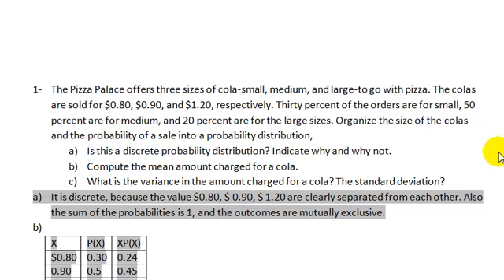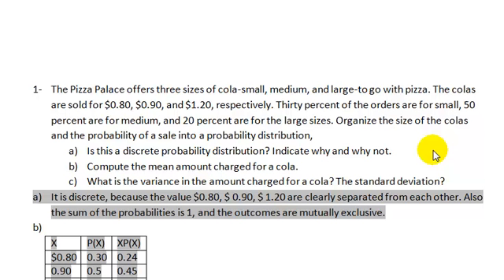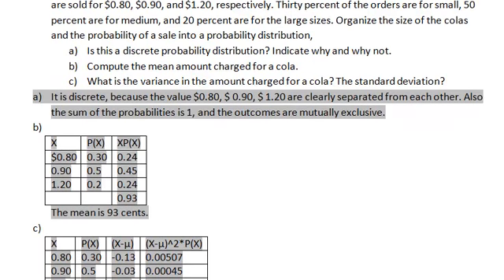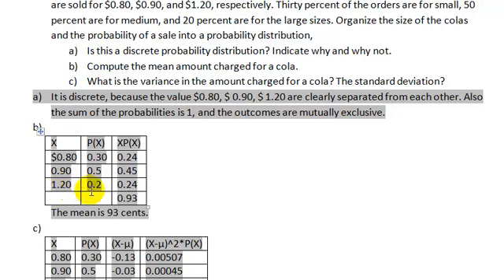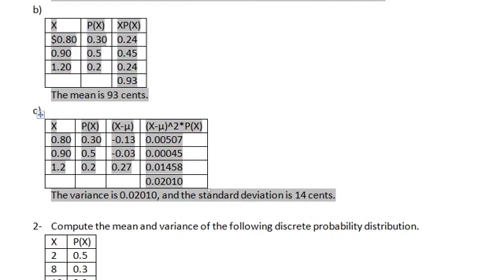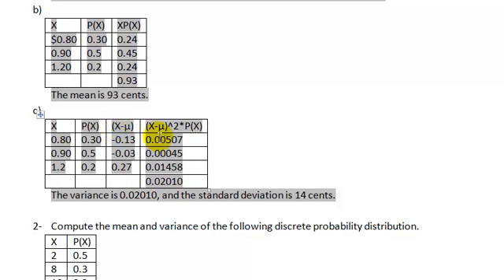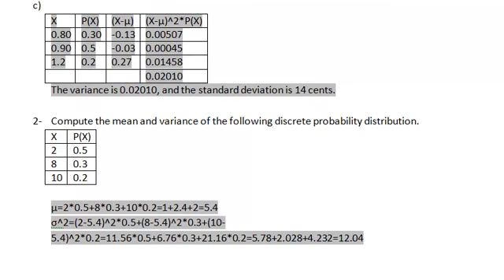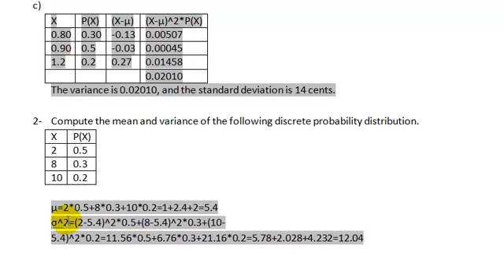Chap 06 Homework answer